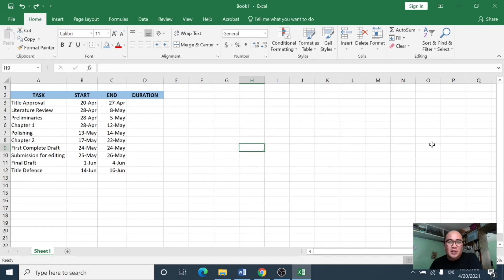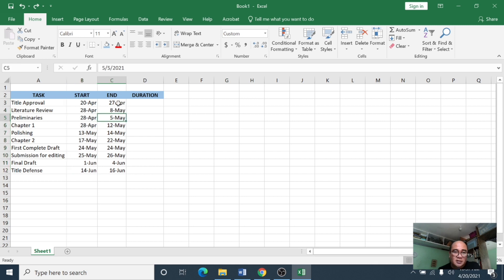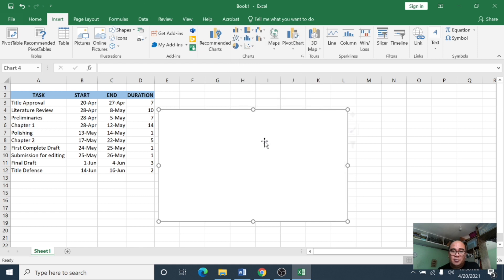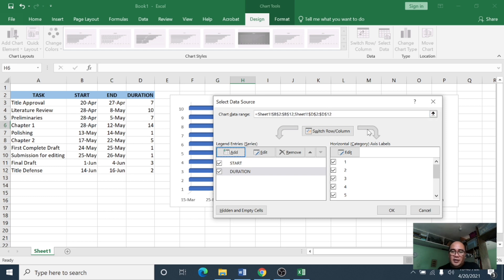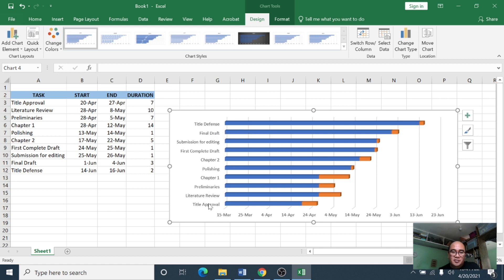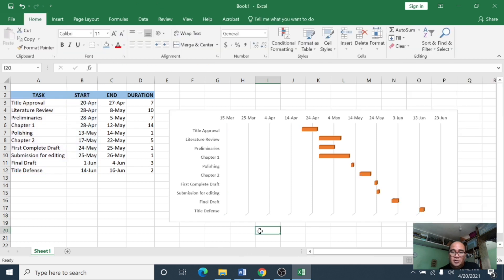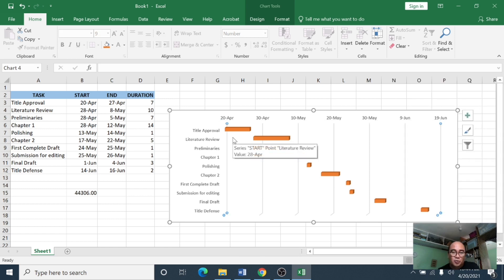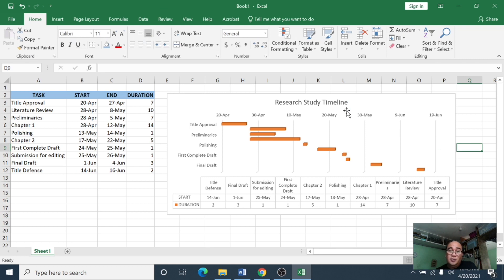HOW TO CREATE A GANTT CHART USING MICROSOFT EXCEL? 💻📈📊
This video tutorial is about creating a Gantt chart using Microsoft excel